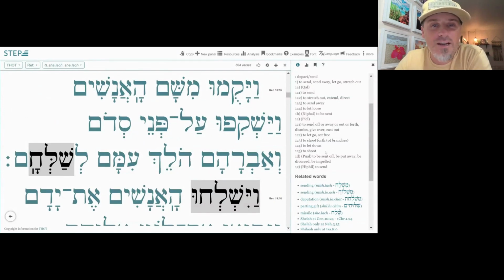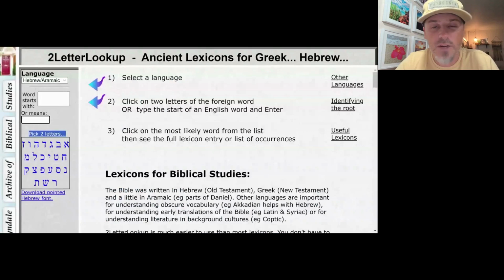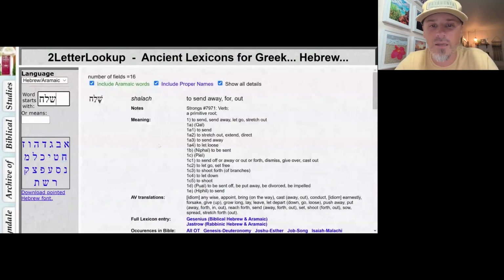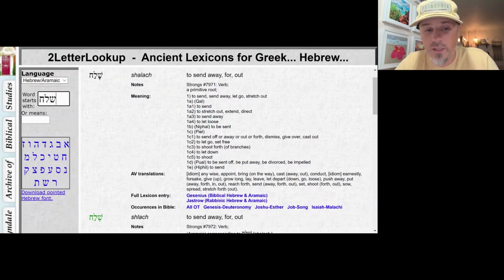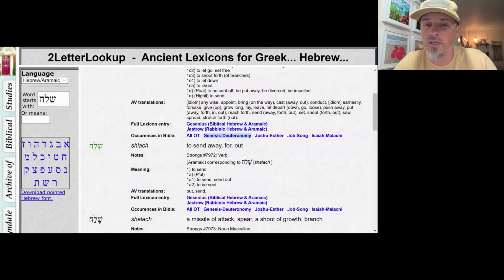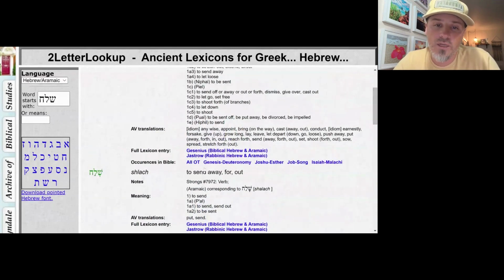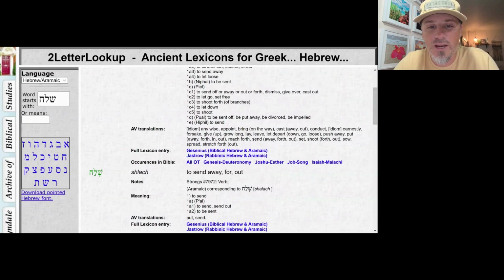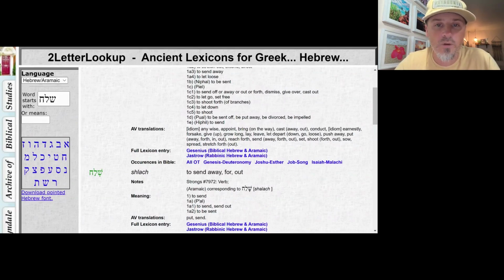544. Send It - שלח (Hebrew Growcabulary)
In this episode, Dr. T. Michael W. Halcomb (@tmichaelwhalcomb ) takes a look at the Hebrew word שלח. Tune in!